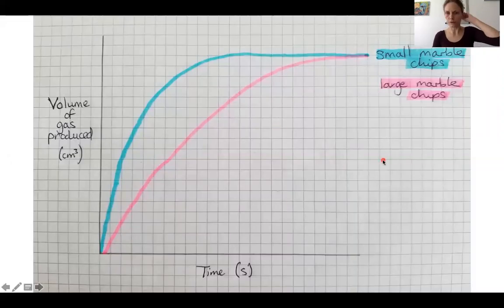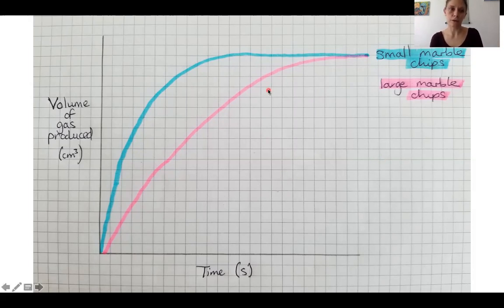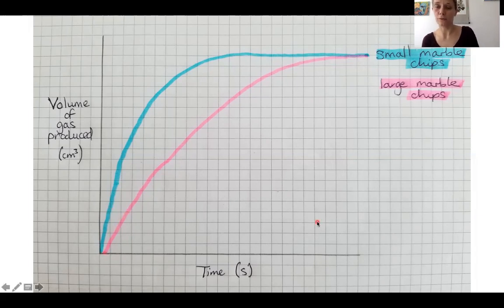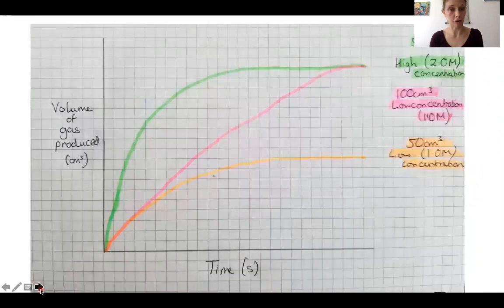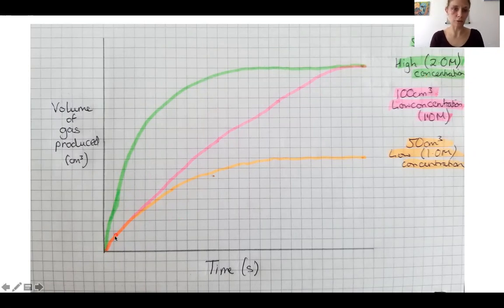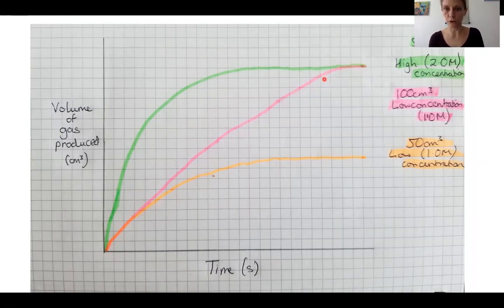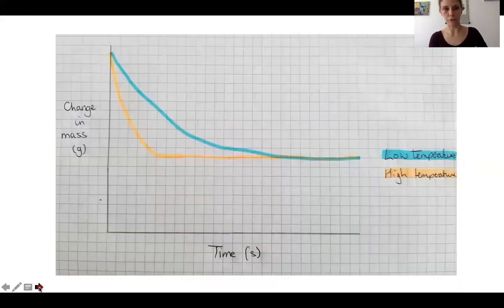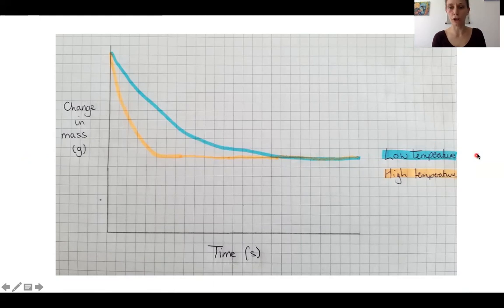Interpreting rates graphs